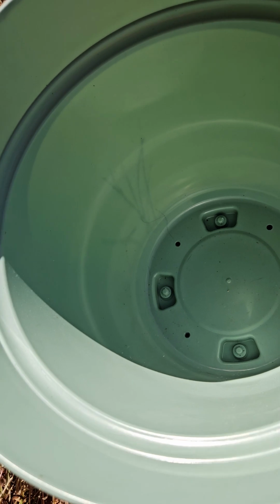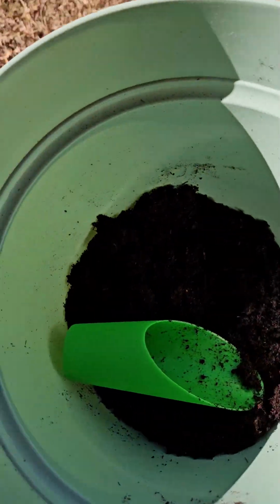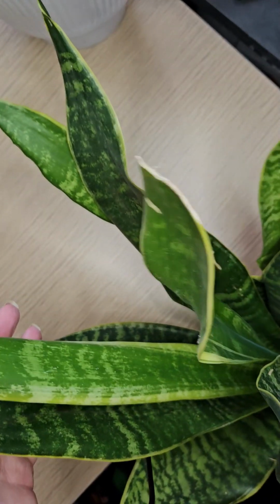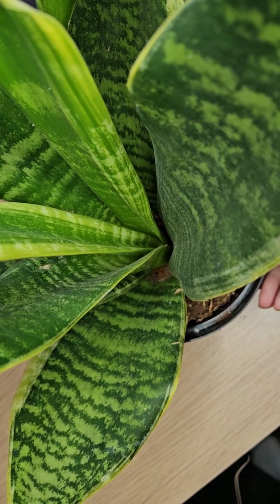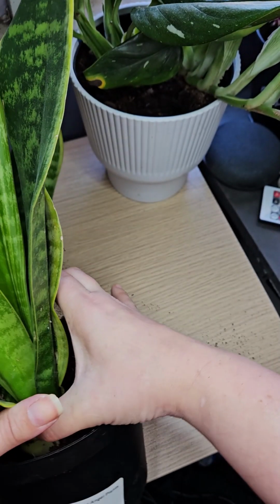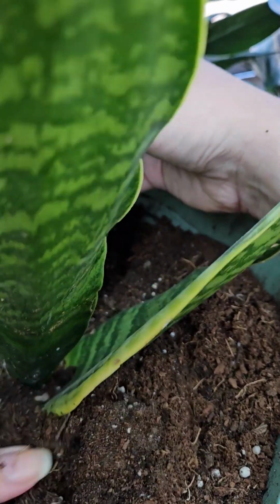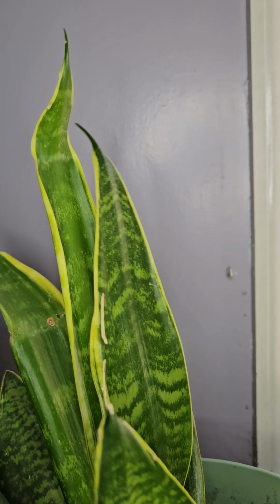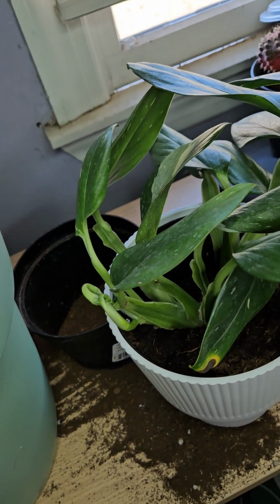plant repotting snake plant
I repotted my snake plant, due to it out grew its old pot. It fell over the night before. It also needed fresh soil.

Sorry this took so long to put up. The snake plant is doing well.